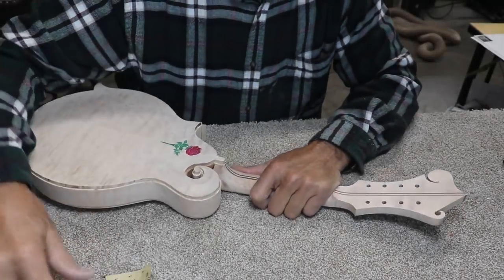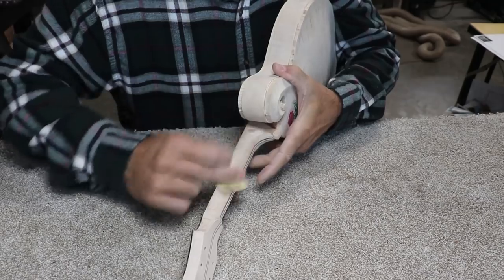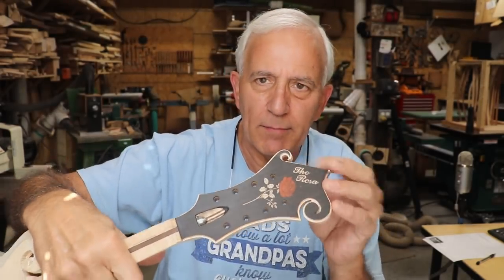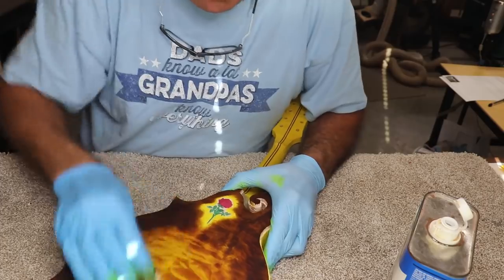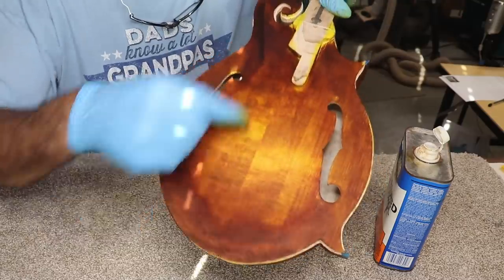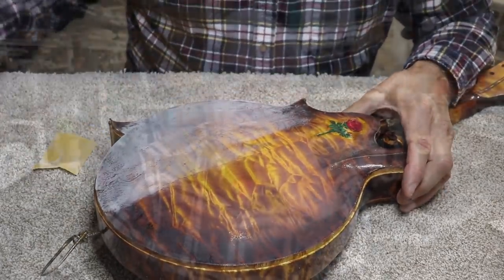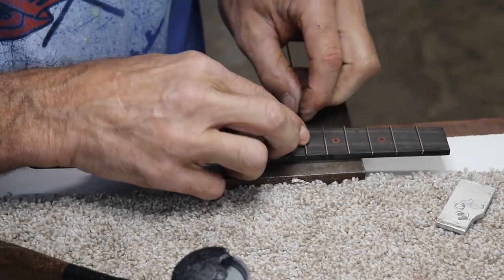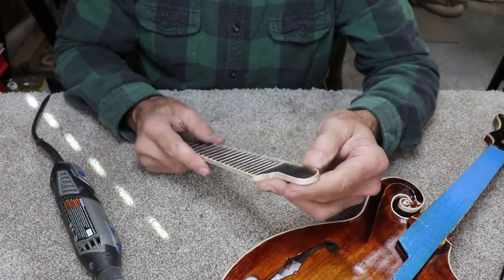441 RSW A Custom Quilted Mandolin Part 4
Grab you something warm to drink, maybe snuggle by a fire and watch all of Jerry's hours of some hard carving turn into a Rosa Masterpiece!